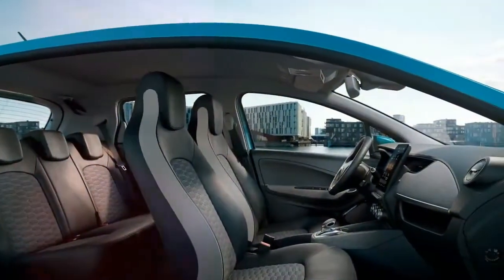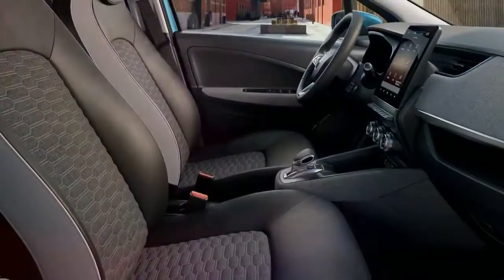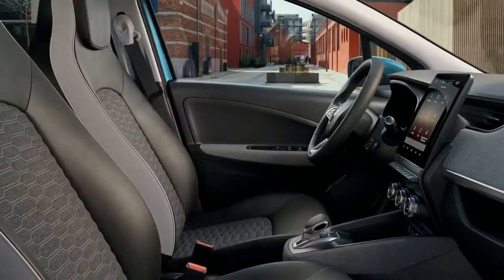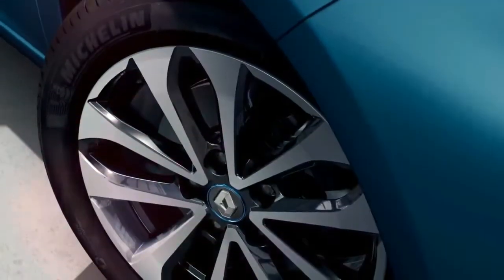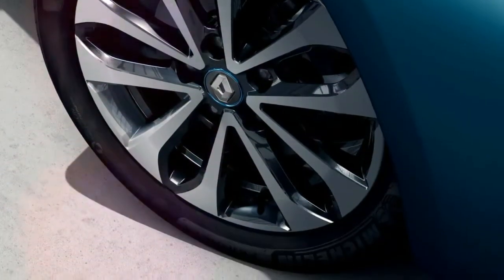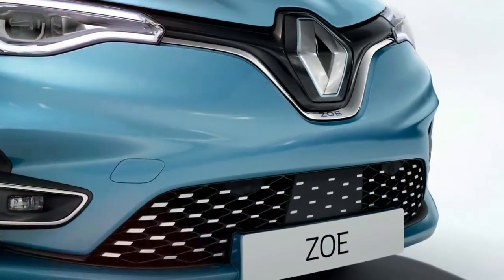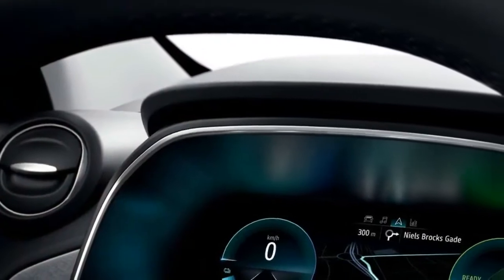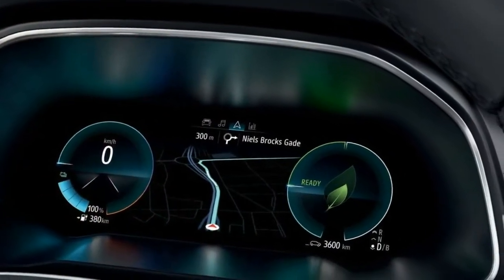2020 Renault Zoe Interior | Quietly Rolls In With Up To 242 Miles Of Range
2020 Renault Zoe Interior | Quietly Rolls In With Up To 242 Miles Of Range

Europe’s best-selling electric vehicle,

the Renault Zoe, has reached its second generation and promises to be better overall compared to its predecessor.

A rival of sorts to the likes of the Peugeot e-208 and Opel/Vauxhall Corsa-e newcomers, the 2020 Zoe gets a 52 kWh battery that ensures a WLTP-certified range of up to 242 miles (389 km). With a 30 percent bigger capacity over the old one and identical dimensions, this lithium-ion battery also supports fast charging.

Using the new 50kW DC charging option for 30 minutes will give it a range of around 90 miles (145 km), whereas plugging it in a 22kW public charger for 1 hour results in a 78-mile (126 km) range. Charging it from 0-100 percent is an overnight process when using the 7kW Wallbox, which takes 9 hours and 25 minutes.

Another big update is the addition of the R135 motor, which delivers 100 kW (135 PS / 133 hp) and 181 lb-ft (245 Nm) of torque, hooked up to a single-speed gearbox. In this guise, the new Zoe takes 10 seconds to accelerate to 62 mph (100 km/h) and maxes out at 87 mph (140 km/h). From 50 to 75 mph (80-120 km/h), Renault says it needs 7.1 seconds, a 2.2 second improvement compared to the R110 electric motor, which carries over with 80 kW (110 PS / 108 hp).

Both versions of the car get the new ‘B mode’ driving function, which facilitates one-pedal driving. The ‘D mode’ remains an integrated part that will come in handy when the vehicle is traveling at a constant speed, outside cities. Switching between the two modes requires operating the new e-shifter, while other novelties include the new braking system and automatic parking brake.

Safety-wise, the 2020 Zoe is equipped with a generous suite of systems, like Active Emergency Braking, Lane Departure Warning, Lane Keeping Assist, Traffic Sign Recognition, Blind Spot Monitoring, Easy Park Assist, Auto-Hill hold and auto high/low beam headlights.

Popular Vidio.